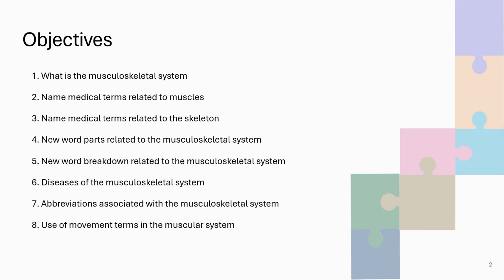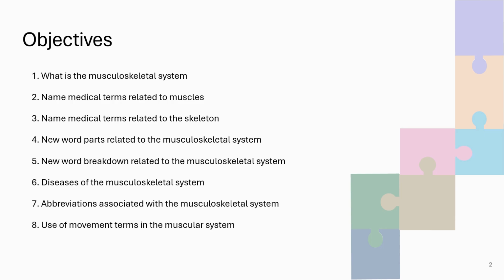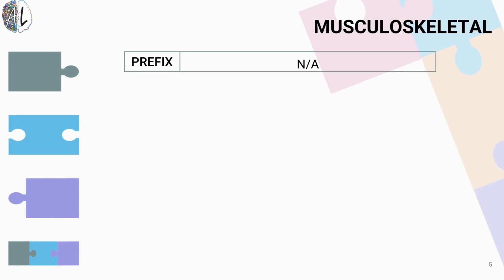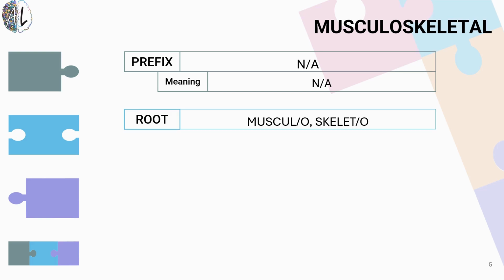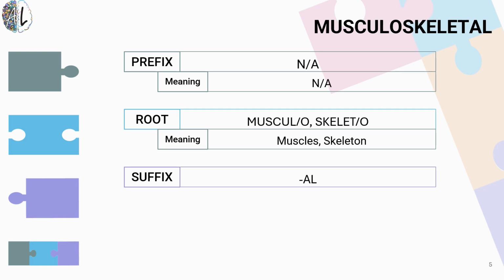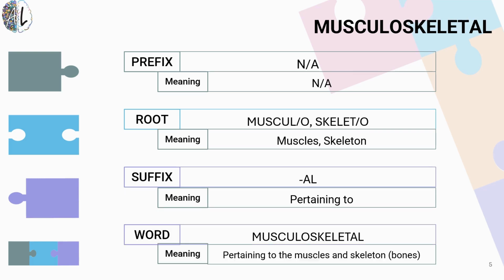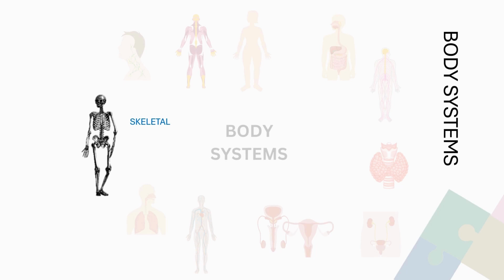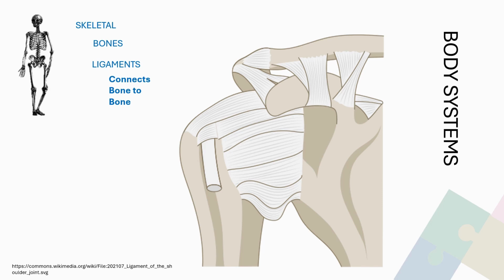Active Learning: Mastering Medical Terminology: Dive into the Musculoskeletal System! 🦴💪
Welcome to Unit 9 of our Medical Terminology series! In this fun and engaging video, we'll explore the fascinating world of the musculoskeletal system. 🦴💪 Get ready to learn about key terms and word parts related to muscles and skeletons, understand how medical terminology helps in recognizing diseases, and discover new abbreviations and movement terms. Join us as we break down complex words, visualize ligaments, tendons, and their crucial roles in our body's movement.

Our objectives for this section include discussing what the musculoskeletal system is, naming terms and word parts related to muscles and skeletons, and understanding the importance of medical terminology in identifying diseases. We'll dive deep into the structure and function of ligaments, which connect bones to bones, and tendons, which connect muscles to bones, facilitating movement. 🦴✨

Throughout the video, we'll provide clear examples and illustrations to help you grasp these concepts easily. You'll see how ligaments and tendons play essential roles in maintaining our body's stability and enabling movement. Whether you're a student, a medical professional, or just curious about the human body, this video is designed to make learning enjoyable and accessible. 📚👩‍⚕️

Don't forget to check out our video links for more in-depth explanations and revisit any sections you need to review. By the end of this unit, you'll have a solid understanding of the musculoskeletal system and how its components work together to keep us moving and functioning smoothly.

Medical Terminology, Musculoskeletal System, Muscles, Skeleton, Ligaments, Tendons, Medical Terms, Learning, Education, Anatomy, Pathology, Abbreviations, Movement Terms, Fun Learning, Educational Video.